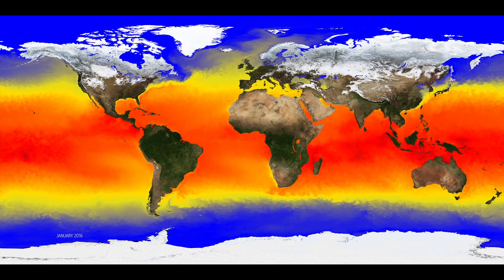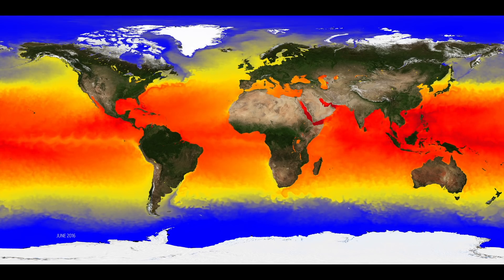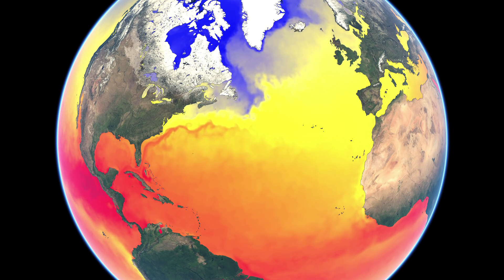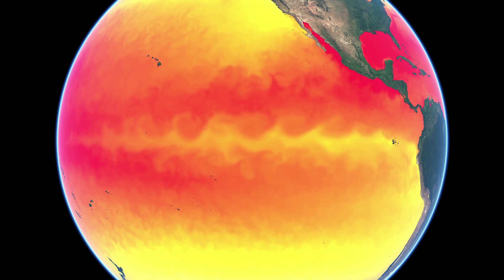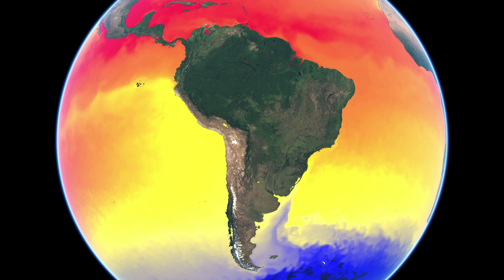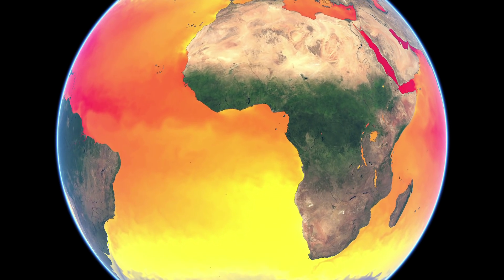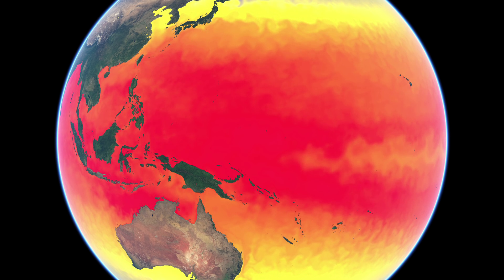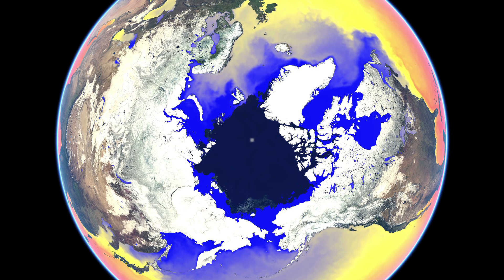A year of sea surface temperature - 2016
In this video, Anne O'Carroll, Remote Sensing Scientist at EUMETSAT, takes us on a journey around the globe covering the most significant sea surface temperature events during 2016, using data supplied by Europe's Copernicus Earth Observation programme, which incorporates observations from EUMETSAT's satellite fleet.

Events such as El Nino in the Pacific, currents such as the Gulf Stream in the Atlantic, the Humboldt and Kurushio in the Pacific, the European Summer and sea ice extent in the Arctic ocean are covered.